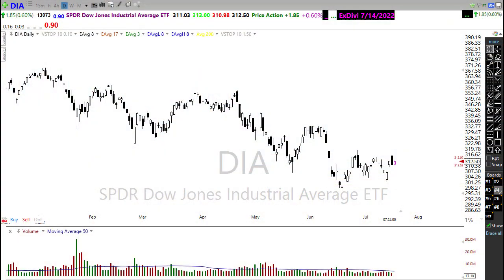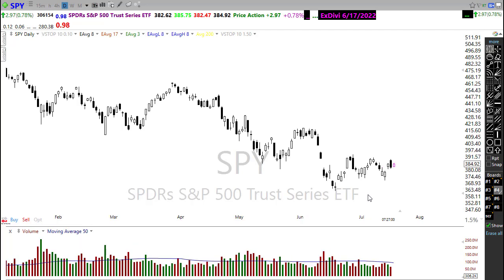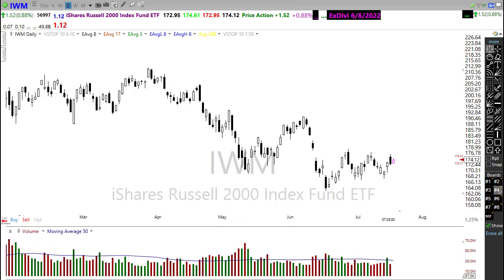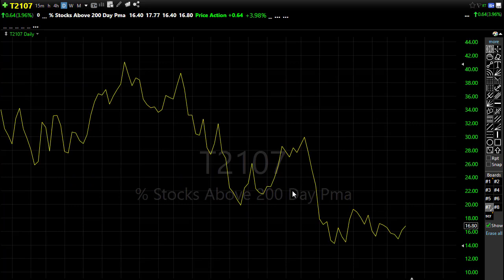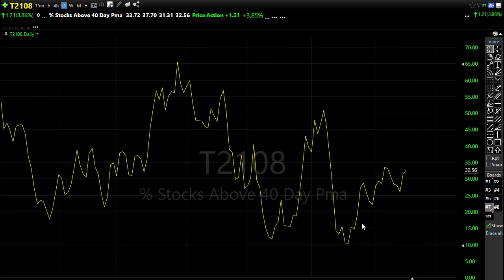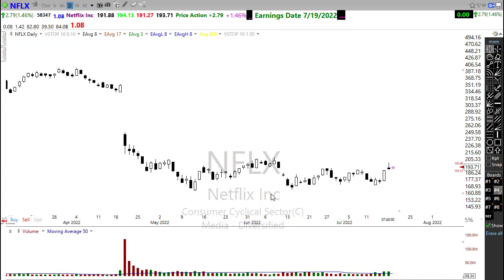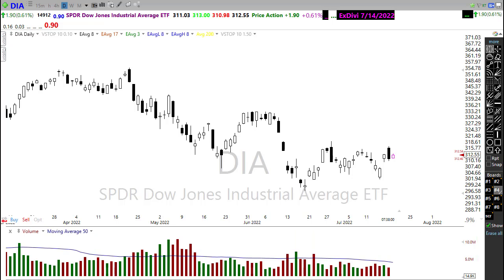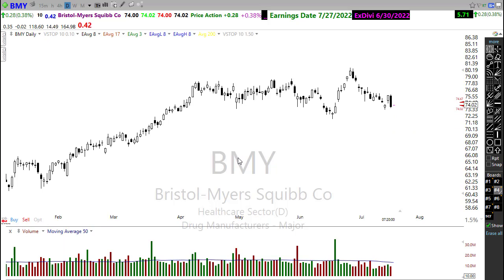Morning Market Prep | Stock & Options Trading | 7-19-22